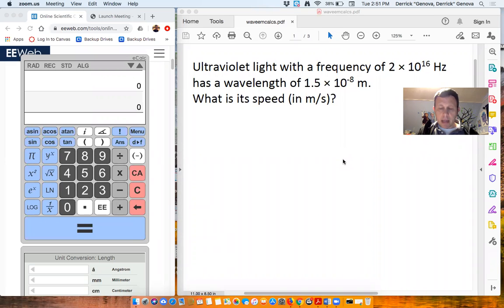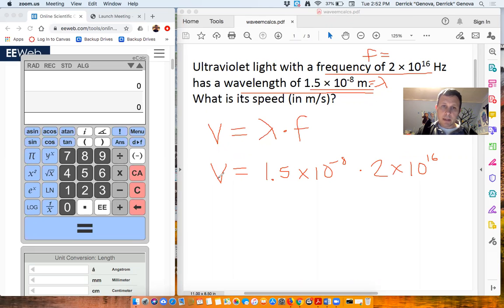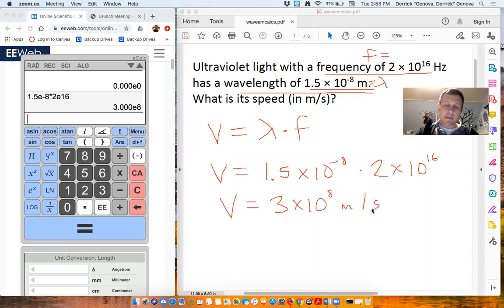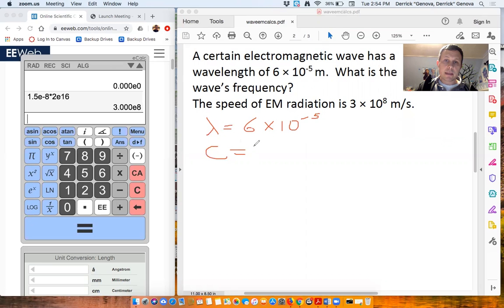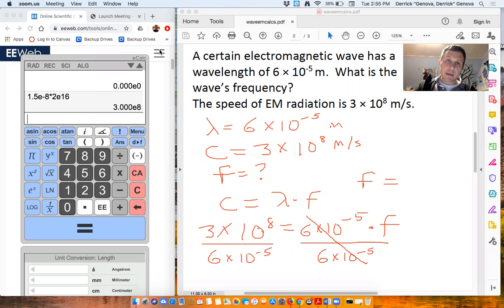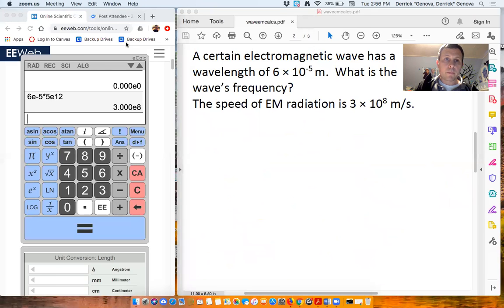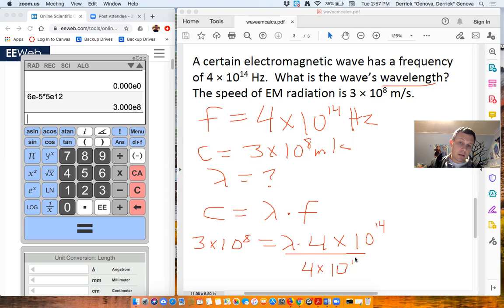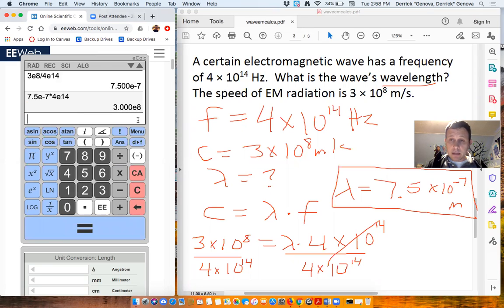Electromagnetic Wave Calculations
Calculations with speed, frequency, and wavelength for EM radiation.